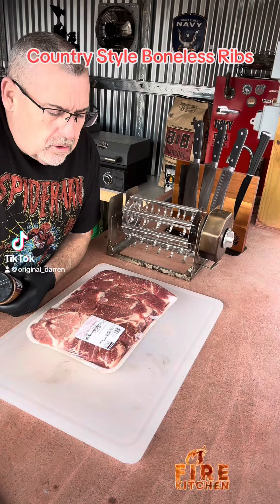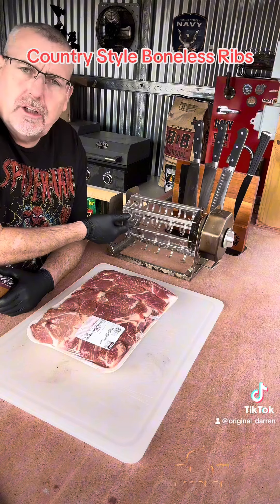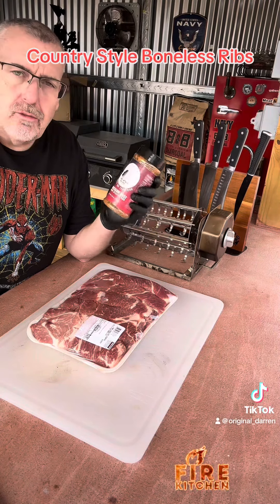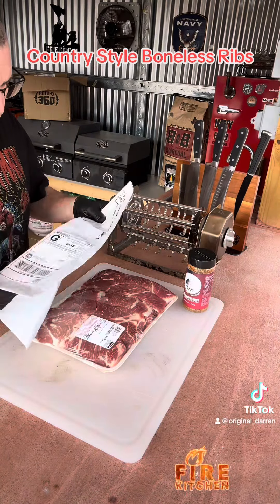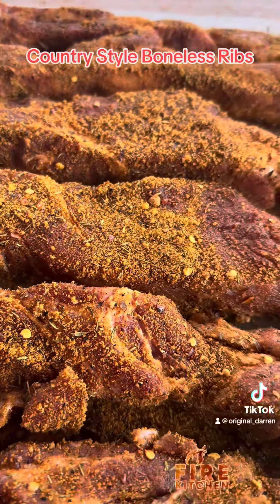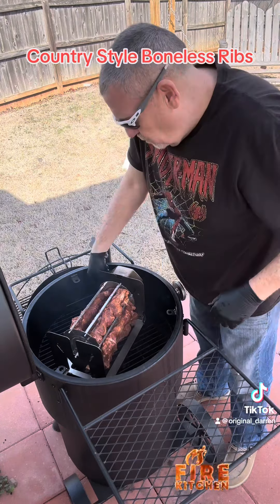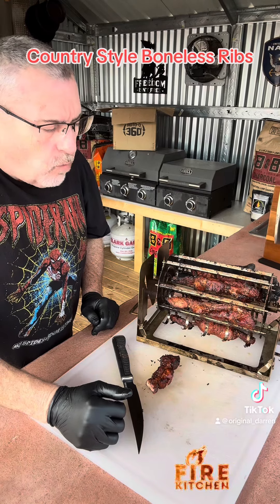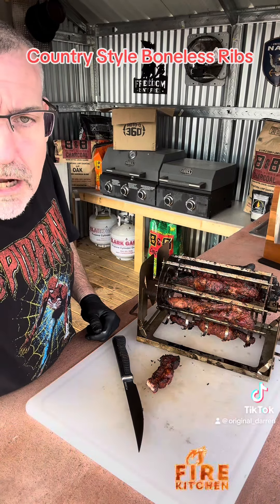Country Style Boneless Ribs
Country Style Boneless Ribs, heavily coated in “WaccaLum Dust” by “Two Natives Smoke House”. I am cooking all of this on my Oklahoma Joes Bronco smoker using the Roto-Q360 rotisserie. Enjoy!